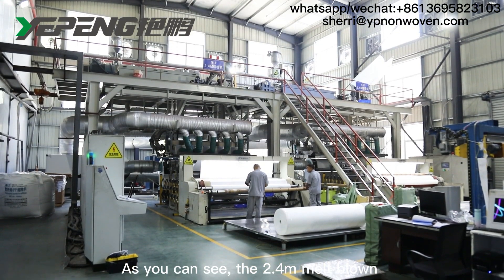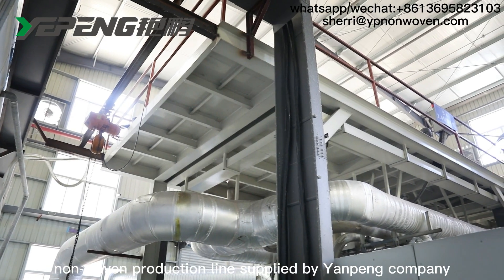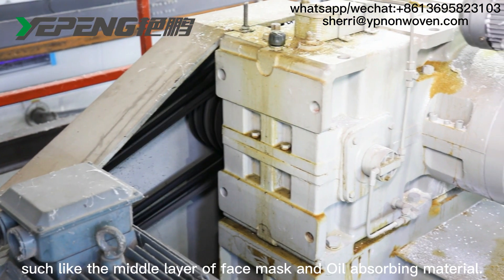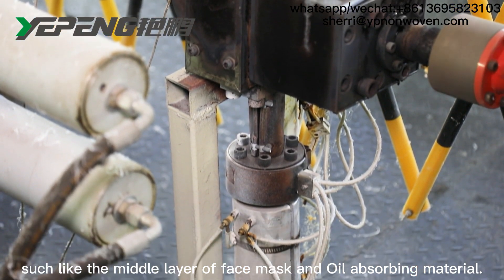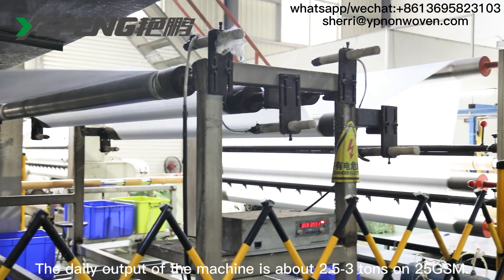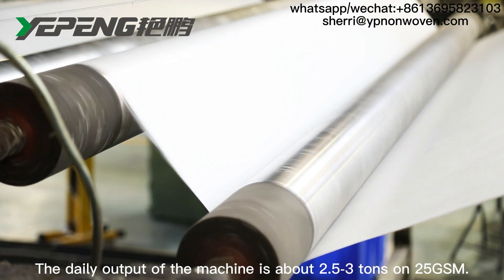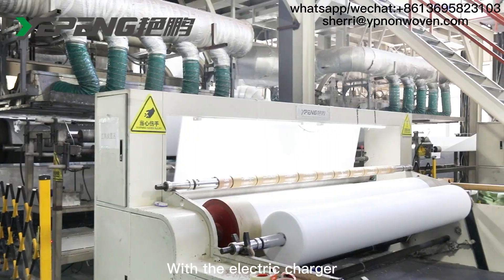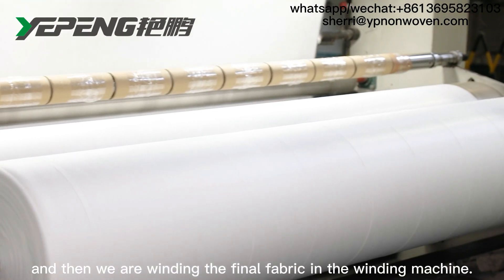2.4 meter melt blown non woven machine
Zhejiang Yanpeng Nonwoven Machinery Co.,Ltd is a professional non woven production line manufacturer which engaged in development and production for many years.
The former of the company is Wenzhou Yanpeng nonwoven technology Co.,Ltd.
Our company has focused on making nonwoven production line since 2003, We can provide customized single S, double S three S spunbond non woven production line,SSMS, SMMS SMS spunmelt (spunbond & meltblown) production lines,and other PP,PET, BiCo spunbond production line to our customers.
Our company has already passed ISO9001 international quality management system certification , standardization certification, CE certification, and we also have the right of import and export.

No matter who you are, no matter where you are, as long as you are interested in non woven production line, you are welcome to contact me at any time.We enable our clients to produce non woven fabrics economically,reliably and sustainability.